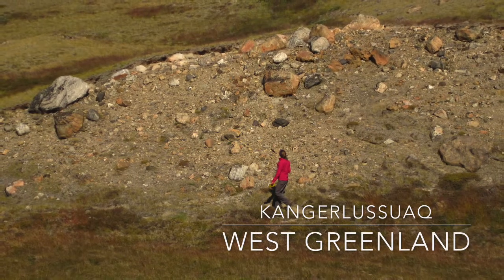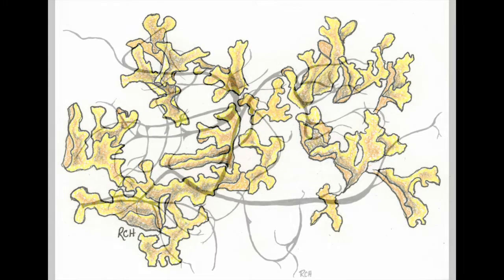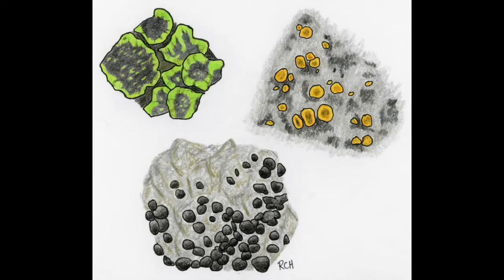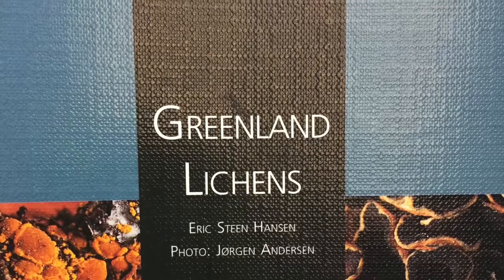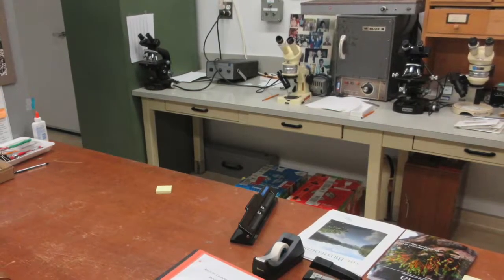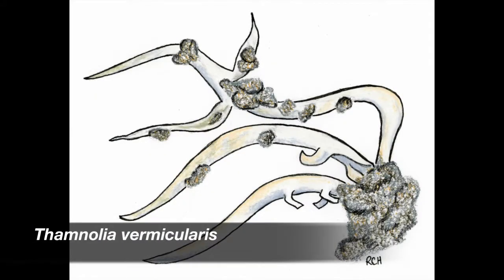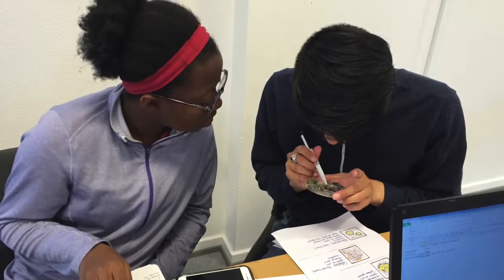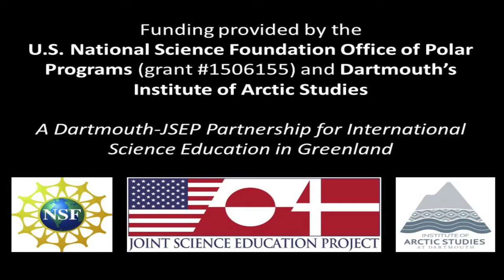The World of Lichens: Beautiful & Underappreciated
by Ruth Heindel, PhD: This video tells the story of my introduction to the world of lichens while conducting field research in Greenland. Lichens are incredibly resilient two-part organisms and captured my attention with their beautiful diversity. After spending time learning to identify lichen species, I became even more amazed by the under-appreciated world of lichens.

Ruth Heindel graduated from Dartmouth College with a PhD in ecology, evolution, ecosystems, and society. She was an IGERT Fellow and a JSEP Fellow, and has done extensive research in Greenland.